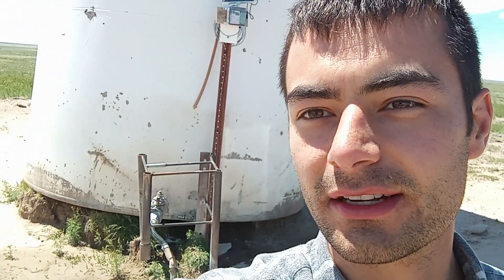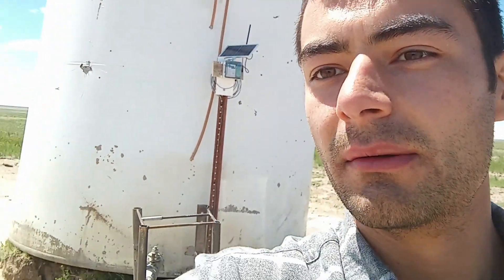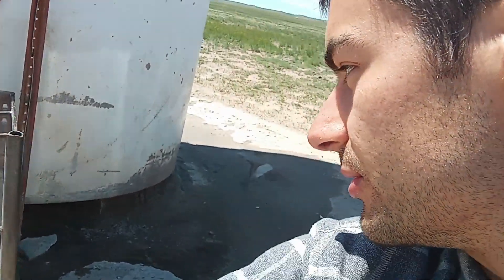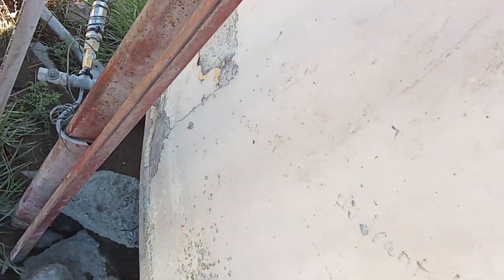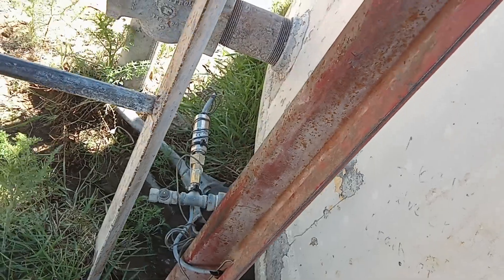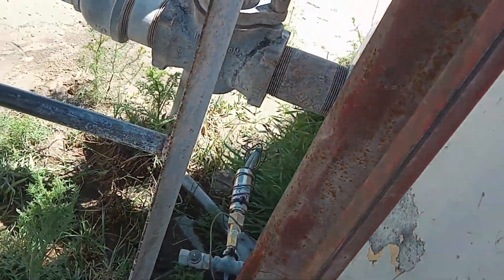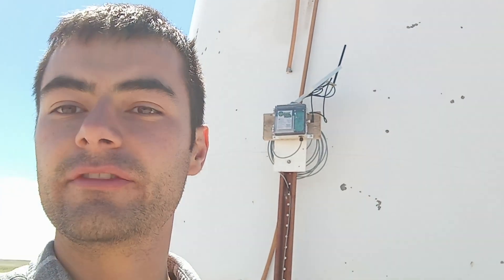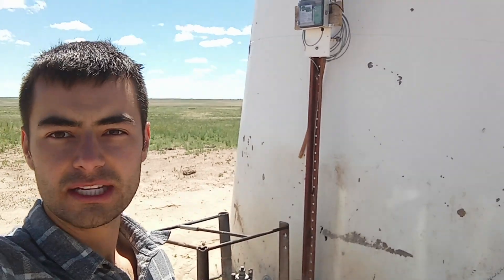Mounting to Storage Tank Plumbing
Sometimes, the tank is too tall to get on top of.  Instead, we can screw in a sensor into the plumbing at the base of the tank.  Just make sure the Tank Toad cannot be easily damaged by cattle.